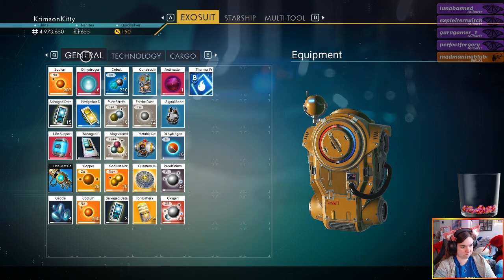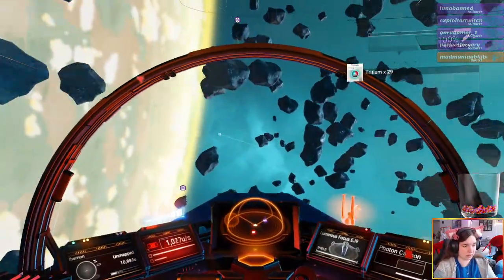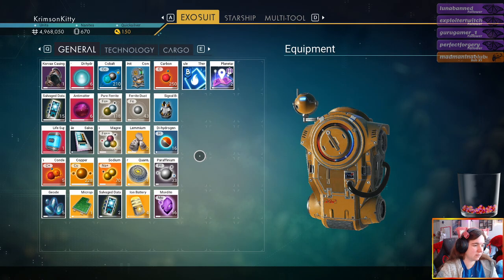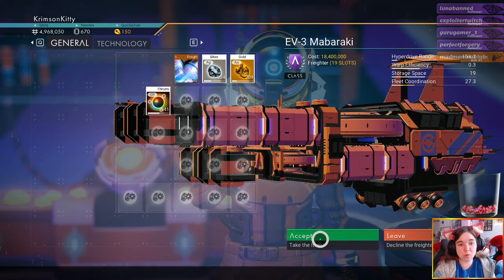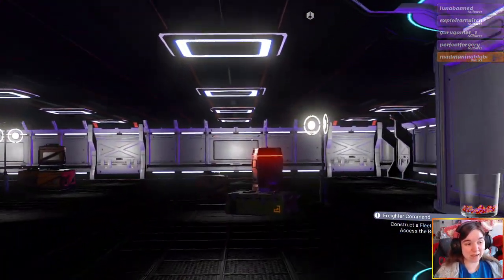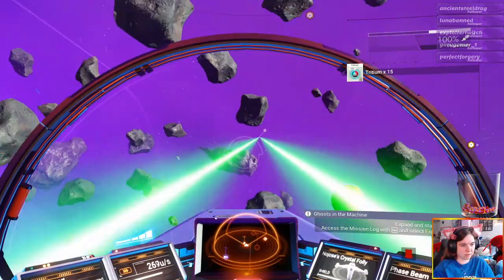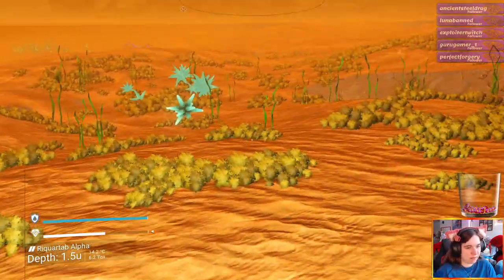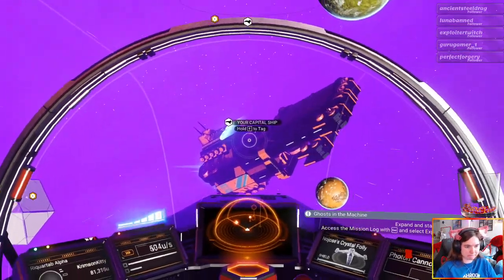No Mans Sky BlazingKitty Permadeath Run Part 8